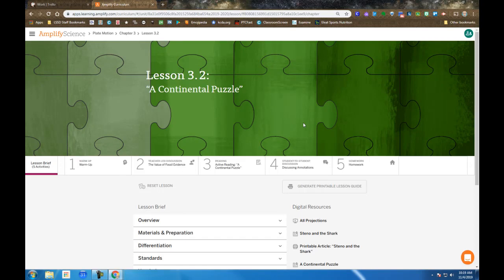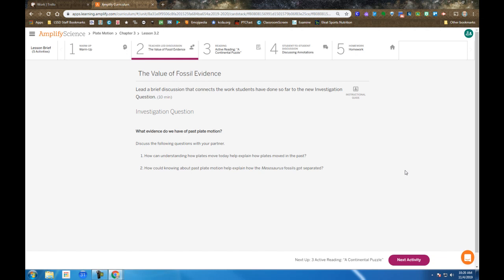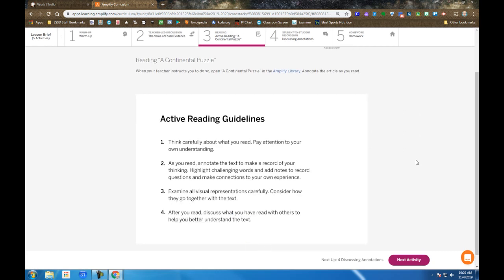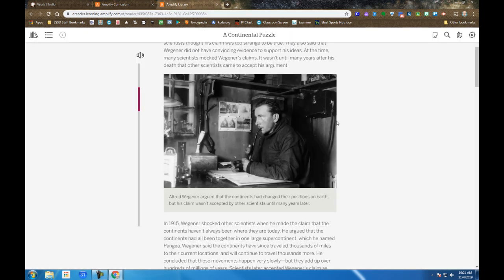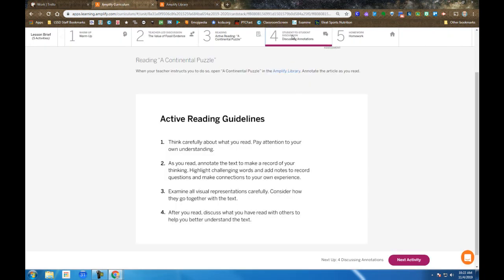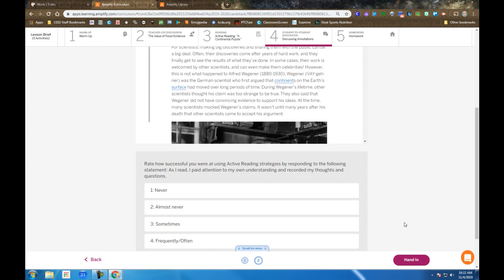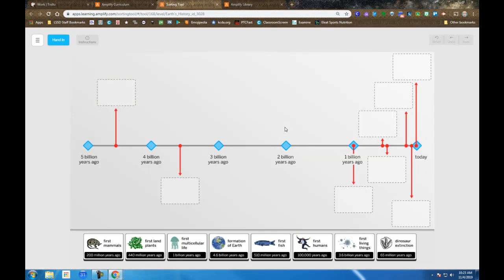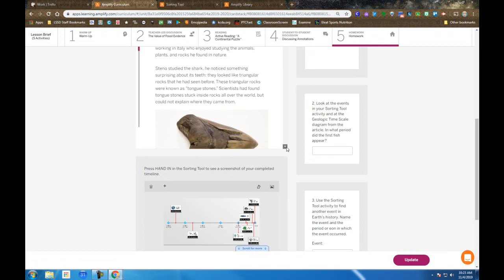Plate Motion Lesson 3.2 Instructions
Plate Motion Lesson 3.2 Instructions Quick Overview Screencast.